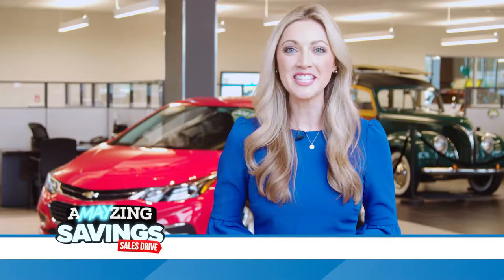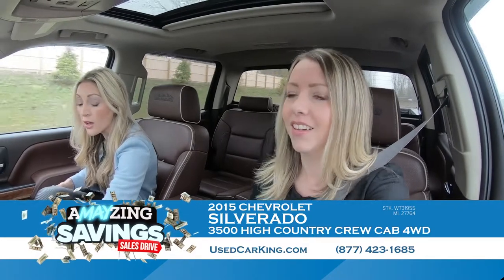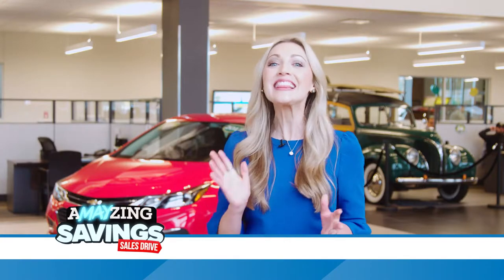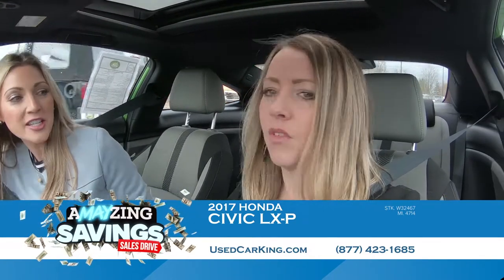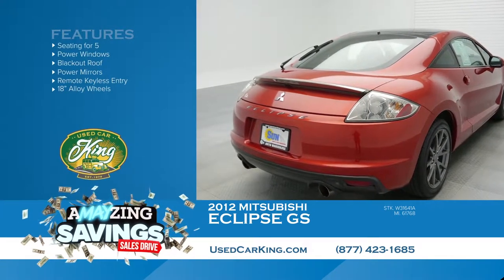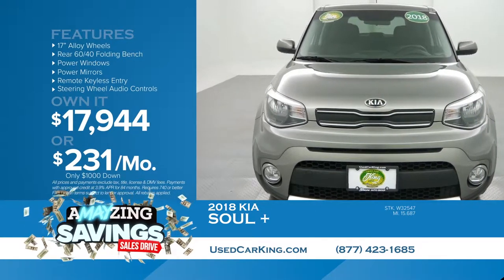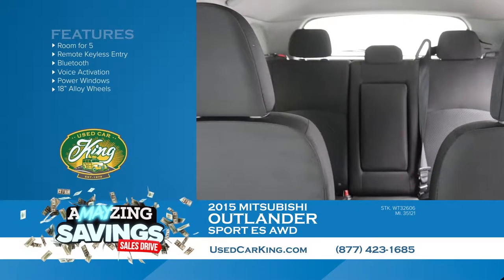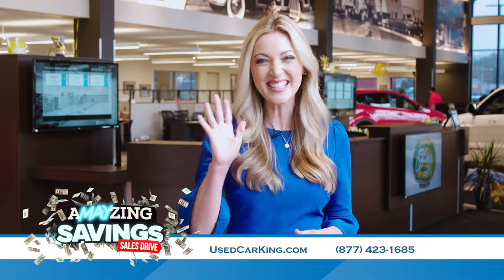aMAYzing Used Car Savings!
This month we have aMAYzing savings all month long! Check out a bit of what we have to offer then come visit us at Cicero, Cortland, or Chittenango.

Sun Auto! Home of the Used Car King & Sun Chevrolet!

Visit one of our locations:
Cicero (Sun Auto Warehouse)
Chittenango (Sun Chevrolet)
Cortland (Sun Auto Warehouse of Cortland)

If you’ve been looking for a dealership group with a reputation for quality, a huge selection of pre-owned cars and roots in Central New York, you’ve come to the right place. We have built our foundation on a reputation for quality, reliability, and dedicated customer service.

As part of Sun Auto Group, Used Car King has one of the largest used car inventories in the area with over 1000 pre-owned vehicles in stock between our 3 locations!

When you buy your vehicle from us, you’ll get the VIP Perks Package! This includes lifetime car washes, New York state inspections, an annual birthday detail or oil change, and VIP Referral Rewards. Check it out

Our Full Service Dealerships provide Top Rated Service for all makes and models as well as offer genuine Chevrolet accessories at our Chittenango Location.  Visit the service department nearest you for regular maintenance or repairs for your vehicle! We can make repairs of any kind, from simple brake repairs, oil changes to comprehensive engine overhauls. We also offer Complimentary Shuttle Services and Service Rental Vehicles.

At Sun Auto We Are New and Used Automotive Financing Experts!
We offer competitive financing rates and terms on our great selection of new and used trucks, cars, and SUVs.
Our finance experts are here to guide you through the financing process and help you get into your new vehicle. Contact Used Car King’s finance team today or if you’re ready to start the financing process, you can fill out our secure finance applications online!

Looking to get a Trade in Value on your Current Vehicle?

Or Are you just looking to Sell Your Vehicle?
We Buy them! Even if you Don’t Buy from Us!

Proud to Serve the Following Counties:
Albany, Allegany, Bronx, Broome, Cattaraugus, Cayuga, Chautauqua, Chemung, Clinton, Columbia, Cortland, Delaware, Dutchess, Erie, Essex, Franklin, Genesee, Greene, Hamilton,